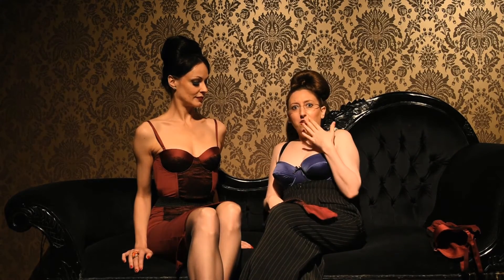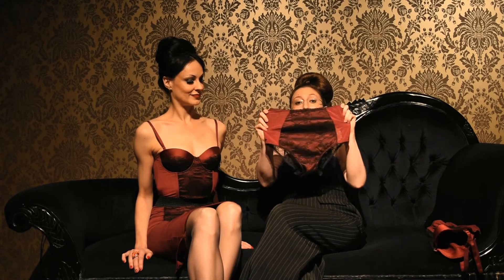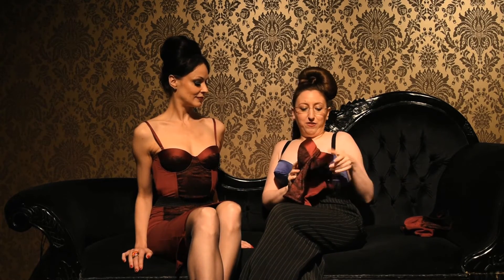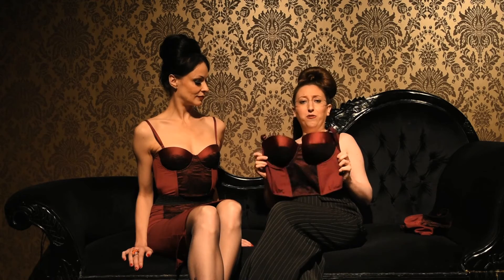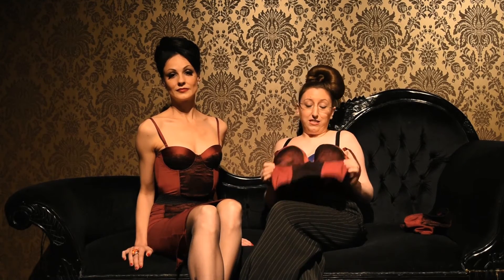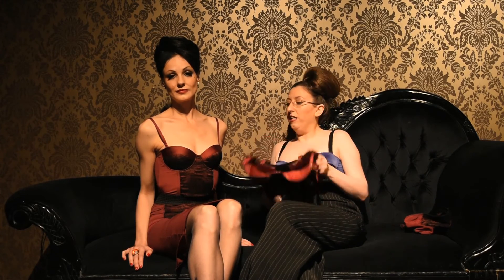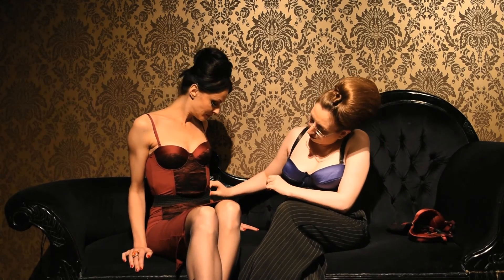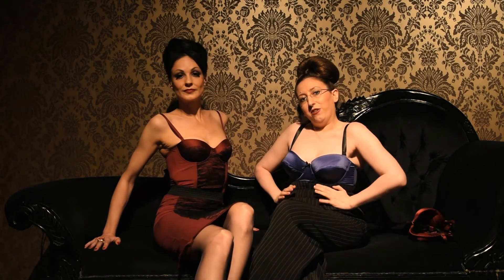Maz and Catherine talk about the Pankhurst Burgundy Lingerie Set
Here's a quick video of Catherine explaining all you need to know about the Pankhurst set, which starts at a pledge level of just £20 for the briefs on Kickstarter!
and use KMDkillerstyle to be included in our competition. If your name comes out of the electronic hat, you'll win a custom made Demi-Corset!
2015. Lingerie stores are very beige. Nobody, but nobody, is taking risks. The rebel brands are falling fast, broken bodies obscured by a tide of replicant t-shirt bras. What's an ass-kicking, smoking-hot, British dame of a brand to do? Take it to the people, of course! This year, it's up to YOU, not the shops, to take the plunge and get the best of Kiss Me Deadly Retro Lingerie. We're gonna show you it the only way we know how; with our bevy of femme fatales and their deadly deeds in a short Film Noir. Join us, pledge, and investigate!
Pledge for knickers, girdles, lingerie sets, nightgowns, robes and a corset and you'll have fabulous lingerie, the most desirable styles, the best prices and an extended bra size range, but that's not the greatest bit. You'll get an award-winning small independent British lingerie brand on your side in the fight against bland styles, and join the Deadlies, our fabulous fans, in feeling confident in the face of everything life can throw at us.